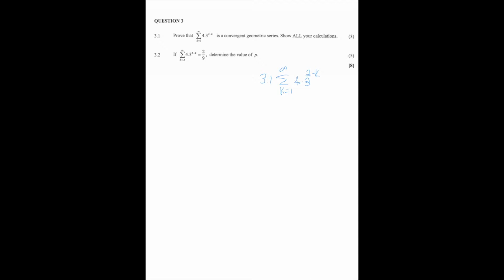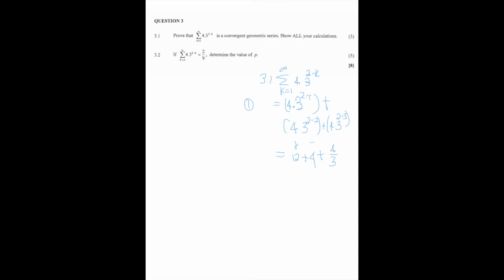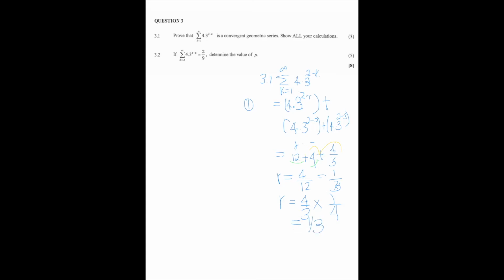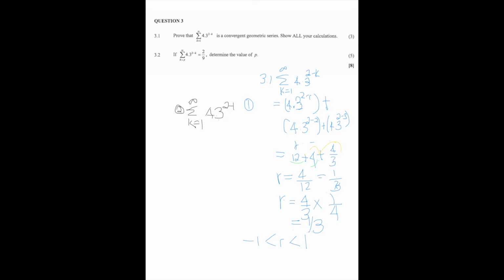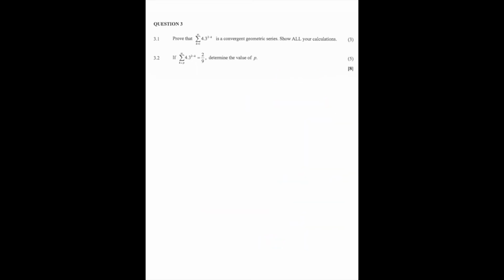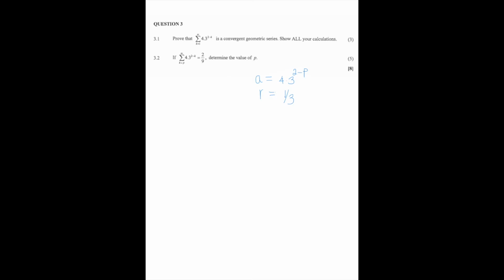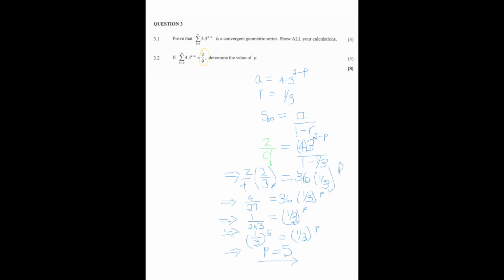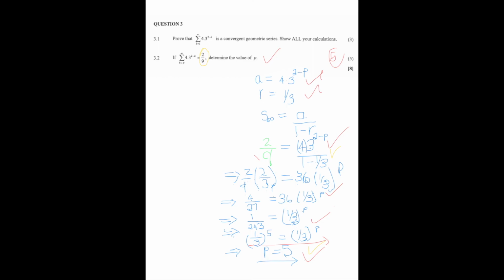Convergent Series | Grade 12 Mathematics Paper 1 (2020) - Question 3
This video shows how to answer Question 3 of the November 2020 Mathematics Paper 1.

Subsequent videos will show how to answer the rest of the paper.

Please post any questions in the chat